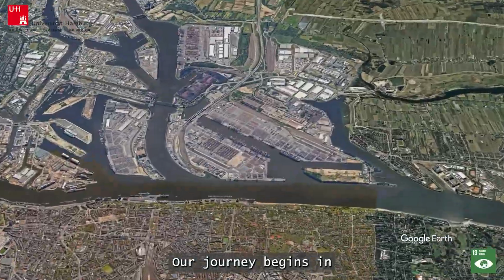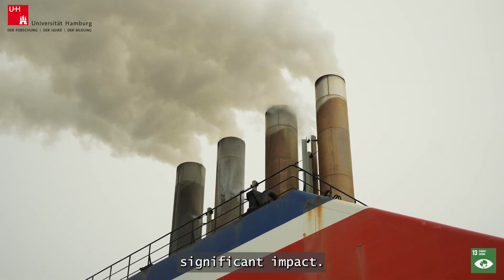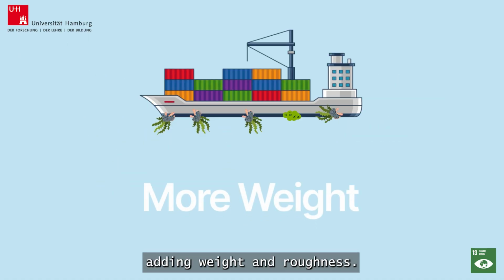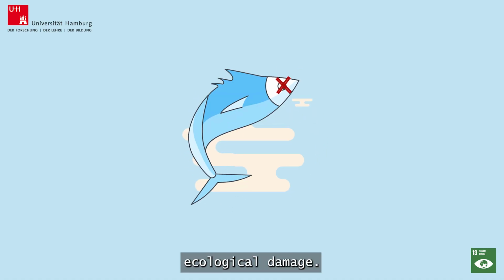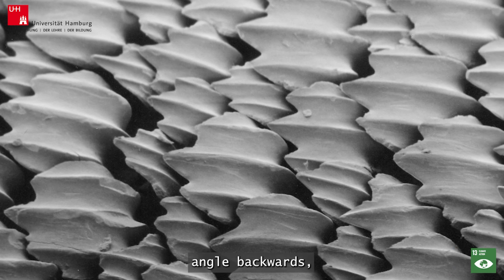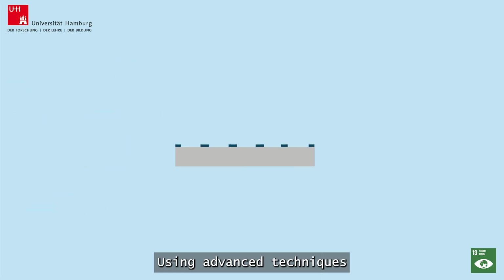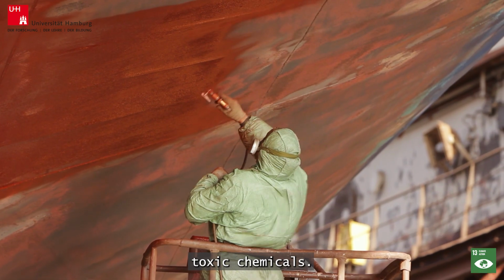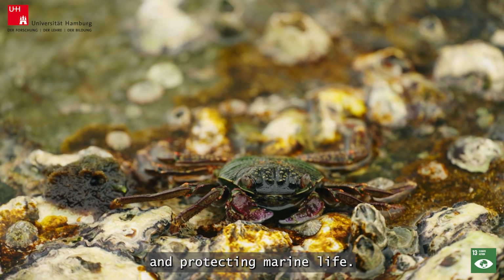Scalable Riblet Coating for Fouling Prevention, by University of Hamburg | Universities for Goal 13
Students from the University of Hamburg introduced a biodegradable, shark-skin–inspired riblet coating that prevents marine biofouling and enhances vessel fuel efficiency. The coating, made using PVA molds and silicone, avoids toxic chemicals and reduces drag, offering both ecological and economic benefits.
About the Sustainable Development Solutions Network (SDSN):

The UN Sustainable Development Solutions Network (SDSN) was set up in 2012 under the auspices of the UN Secretary-General. SDSN mobilizes global scientific and technological expertise to promote practical solutions for sustainable development, including the implementation of the Sustainable Development Goals (SDGs) and the Paris Climate Agreement. SDSN works closely with United Nations agencies, multilateral financing institutions, the private sector, and civil society.